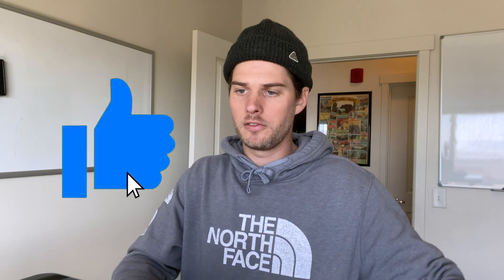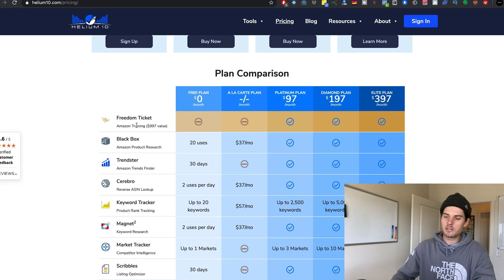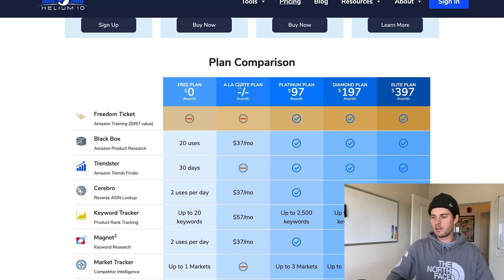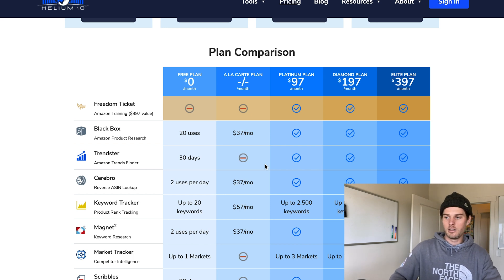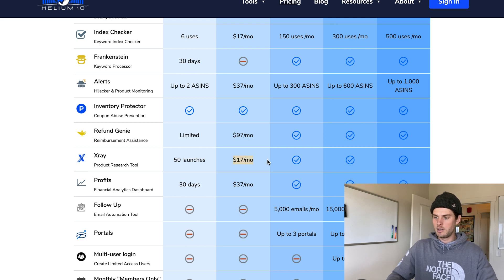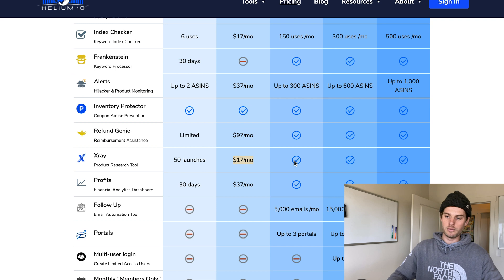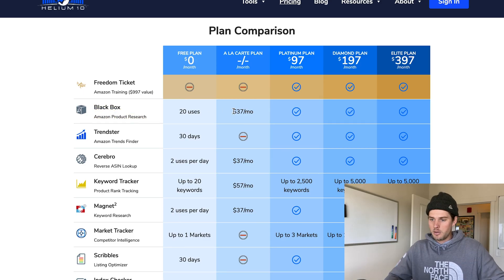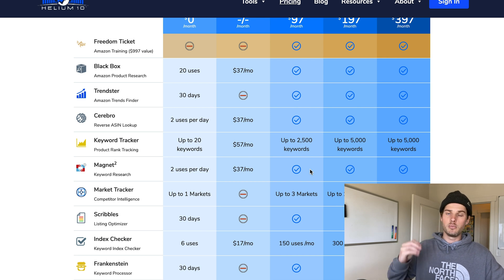Which Helium 10 Plan Should You Get? (SAVE YOUR MONEY!) Amazon Product Research Software Tool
Helium 10 is the best Amazon Product Research Software and Tools out right now! Which is the best plan to buy so that you SAVE MONEY and have the best tools you absolutely need? I break it down in this video!